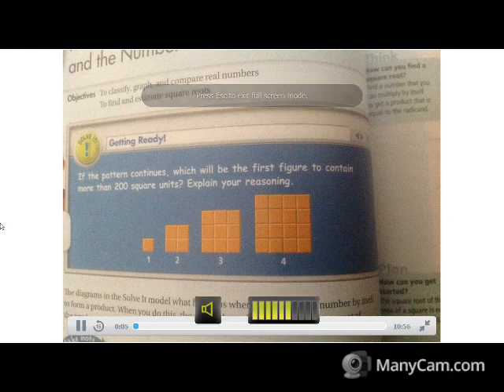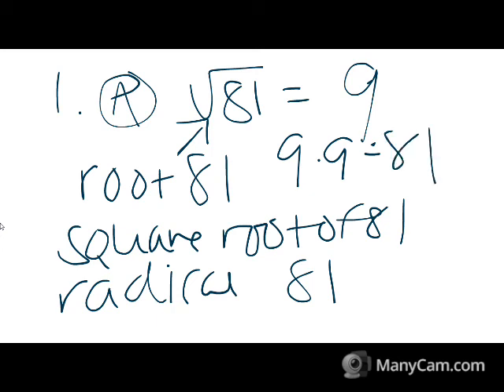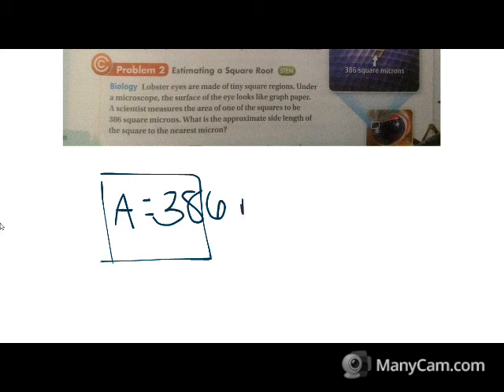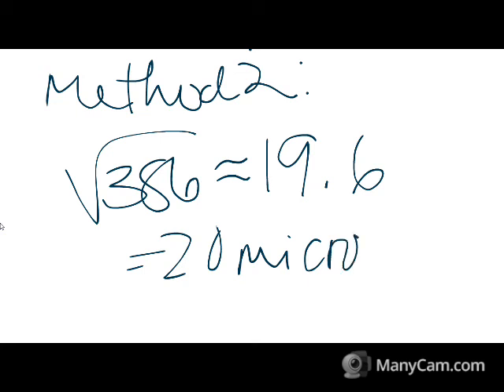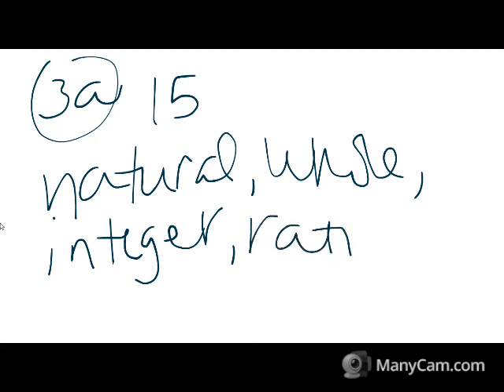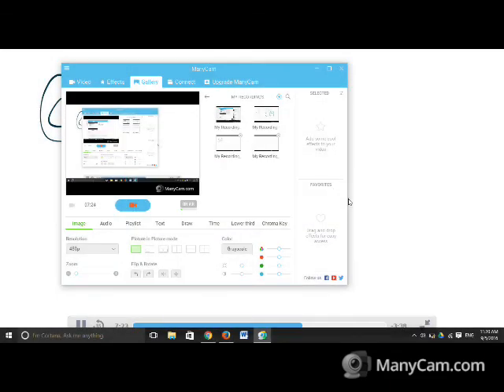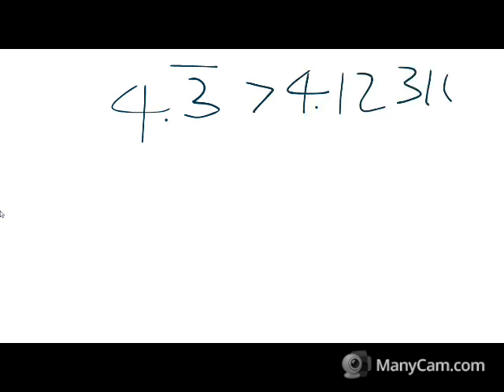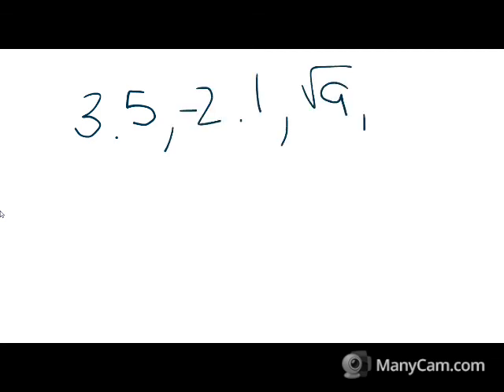Algebra I 1.3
Textbook pages and problems are from Pearson's Algebra I Common Core.